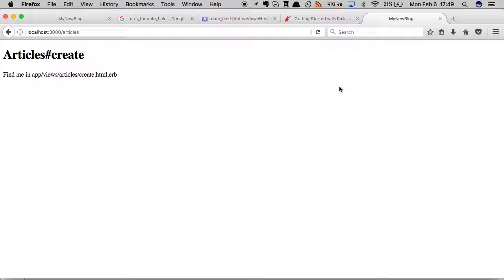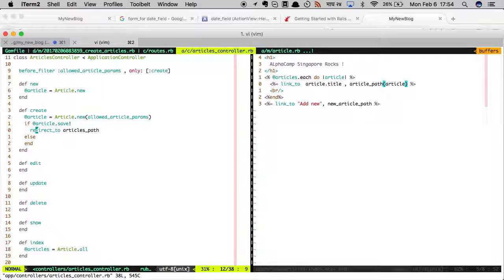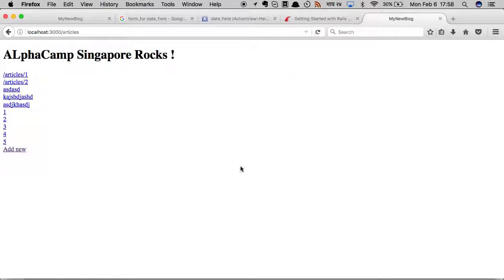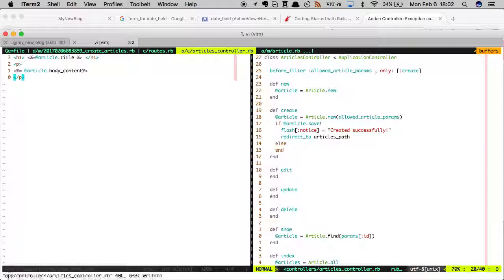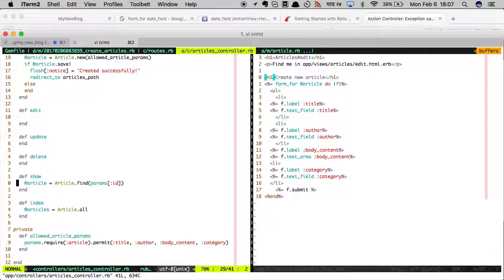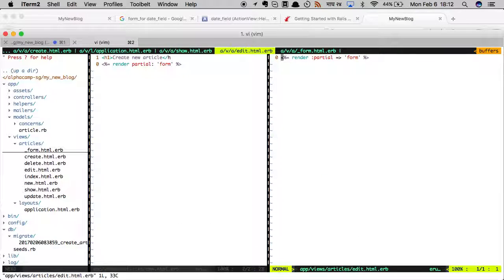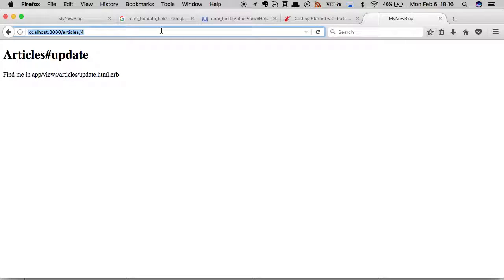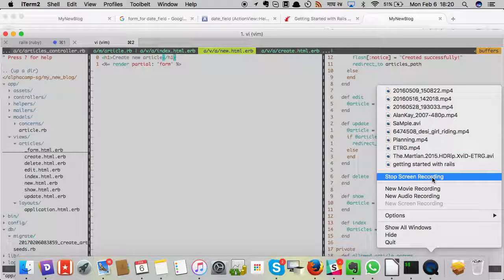intro rails part2